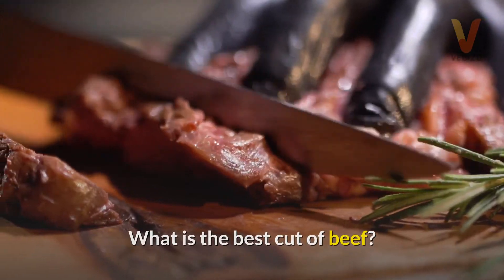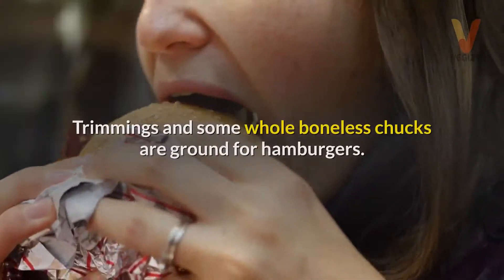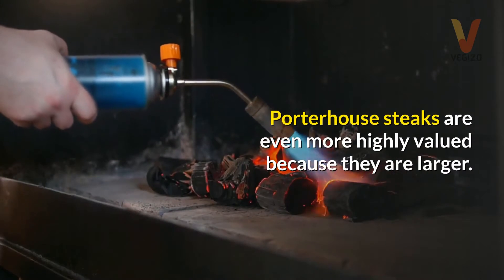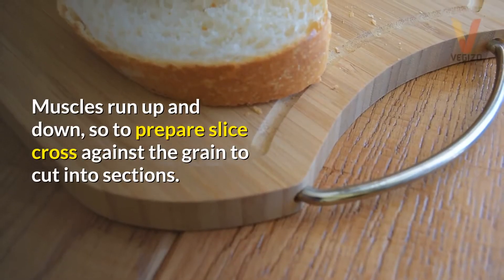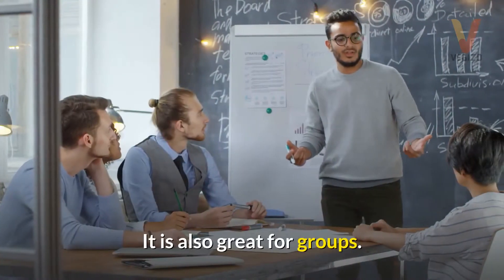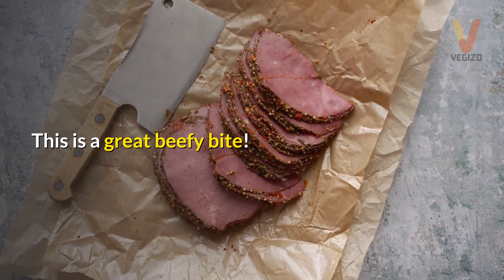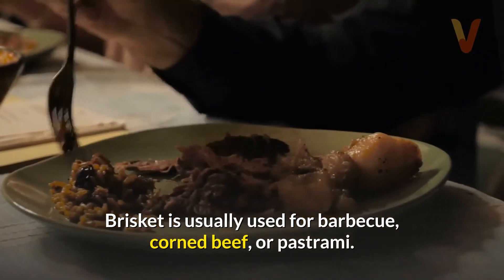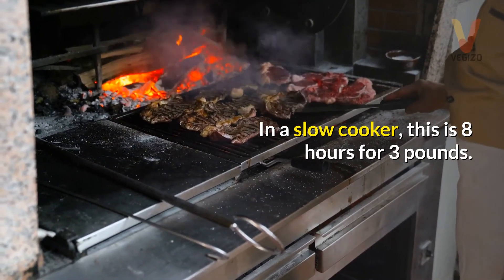Know Your Cuts Of Meat/Beef Guide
There is way too much confusion about what Meat to Buy and what's Quality Beef. This video is meant to give you an education about the different cuts of meat and how to cook them. Let me know what your favorite cut of beef or steak is in the comment section...